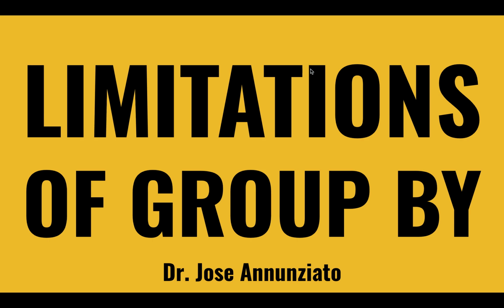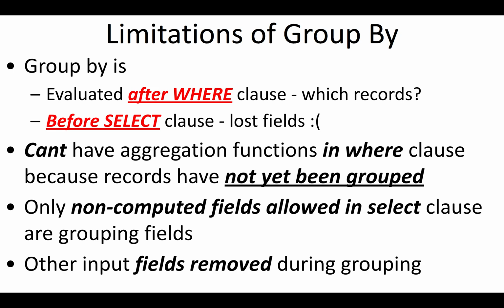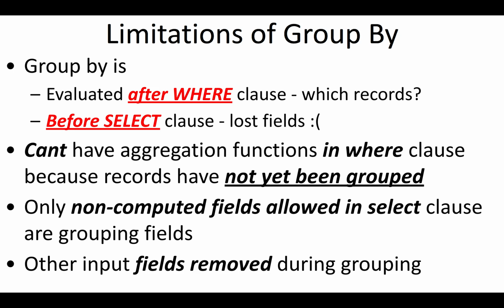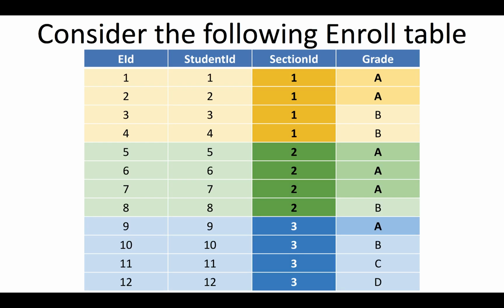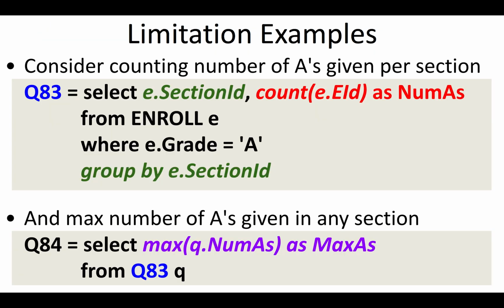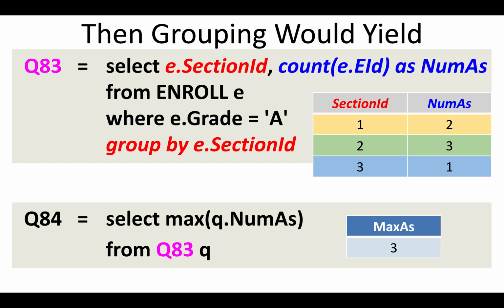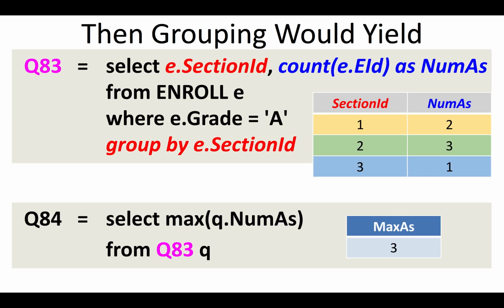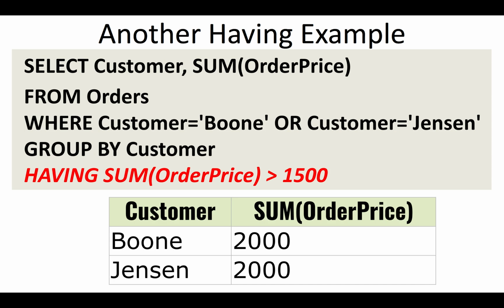cs5200 w4 4140